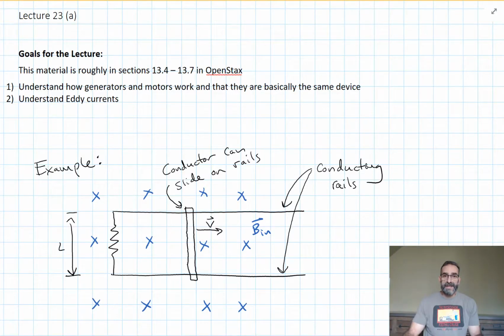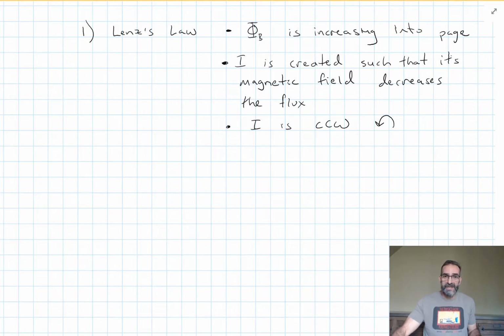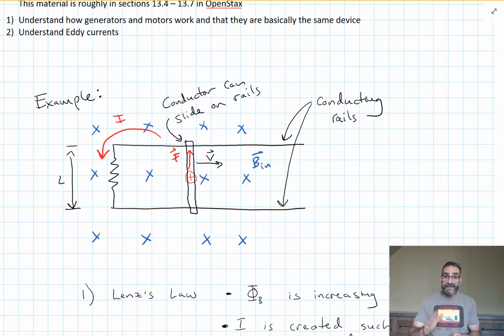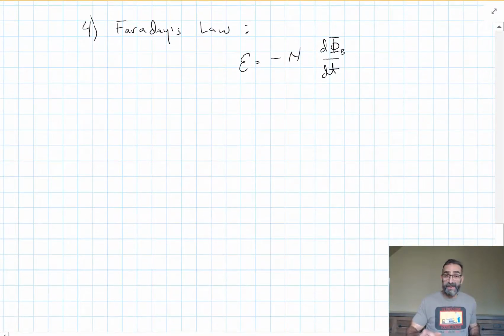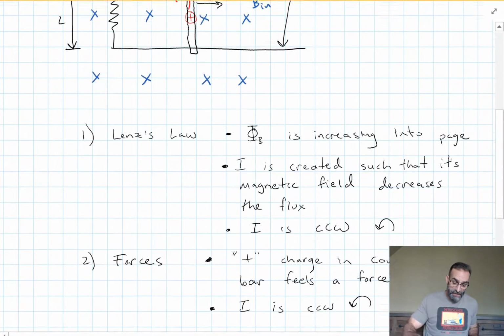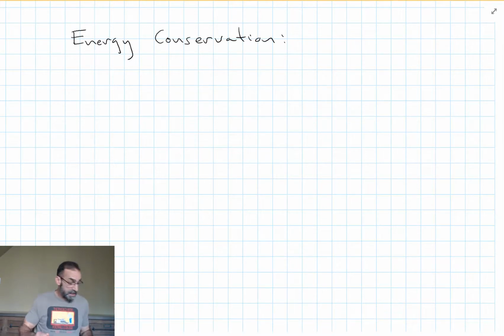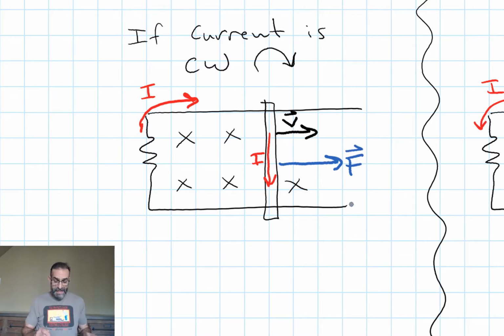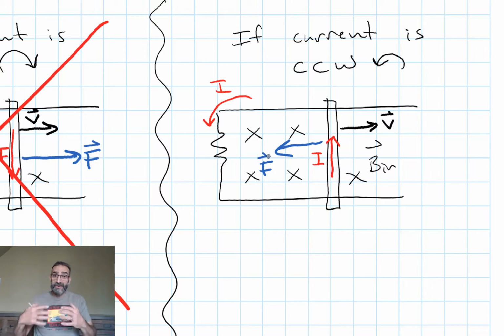Phy4B Lecture 23 a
Topics: Recap of Faraday’s Law, Lenz’s Law, Motional EMF, and Energy Conservation